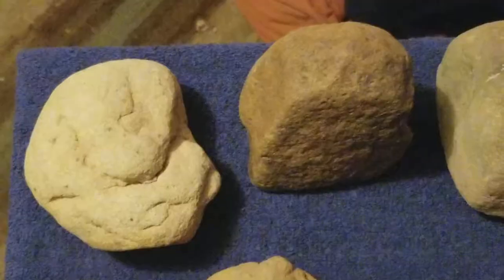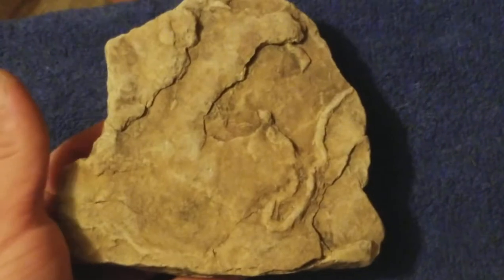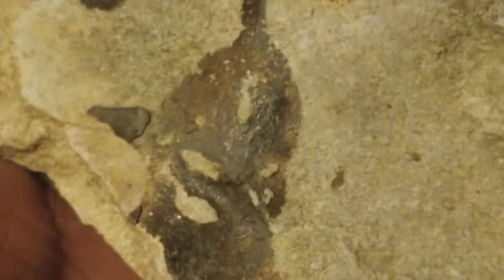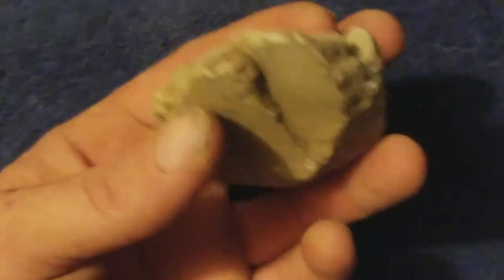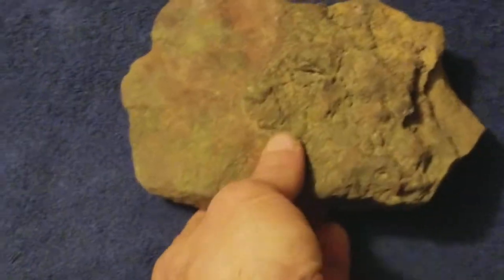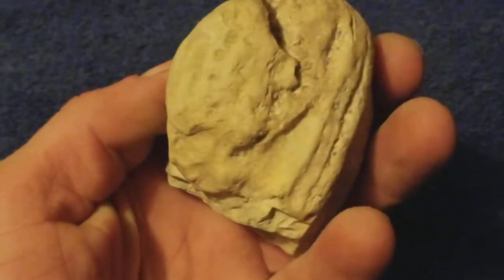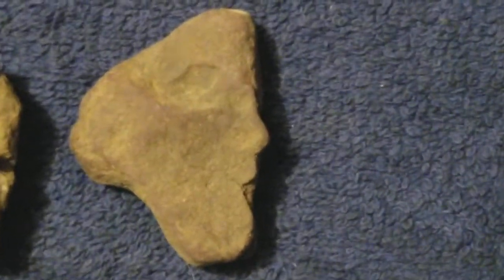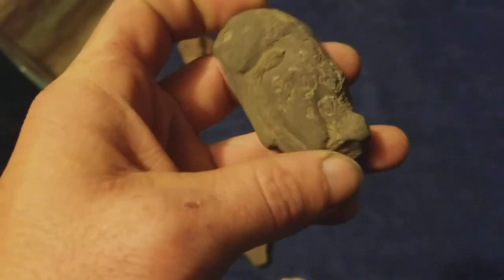Indian Effigy Headstones pt1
Collection of sum Indian Headstone Effigies